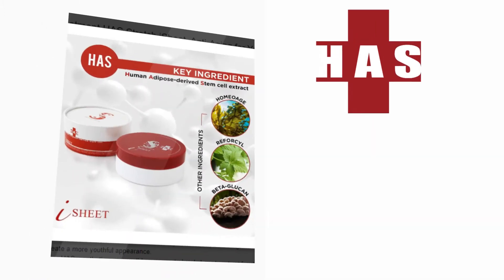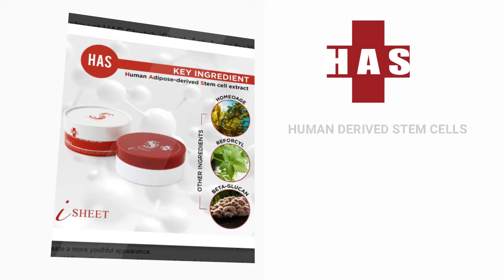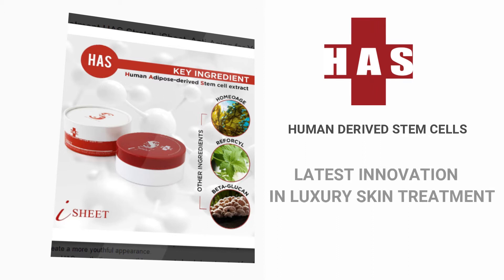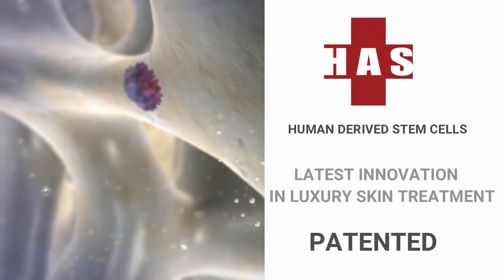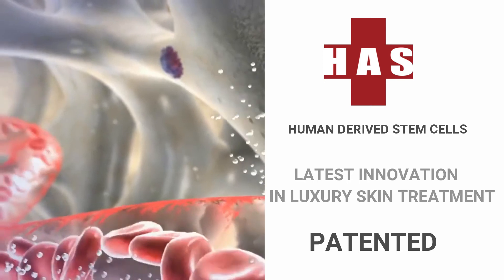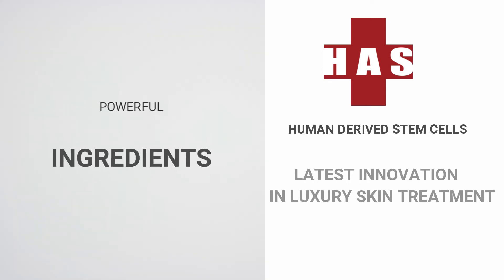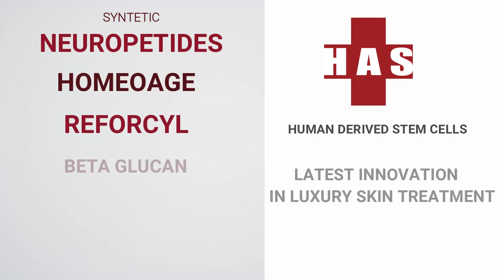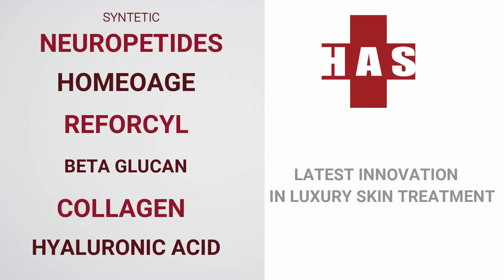Spa Treatment Under-Eye Sheet Mask. The most powerful eye patche packed highly effective ingredients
Introducing Spa Treatment's under eye iSheet mask. The most powerful under eye patches packed highly effective ingredients.
・Pack of 60 under eye patches helps to reduce eye puffiness.
・Rejuvenate and lift under-eye skin
・Prevent premature skin aging
・Reduce under eye bugs, appearance of wrinkles and dark circles